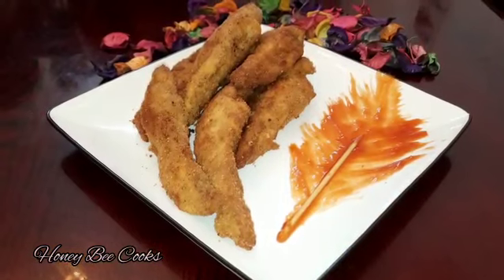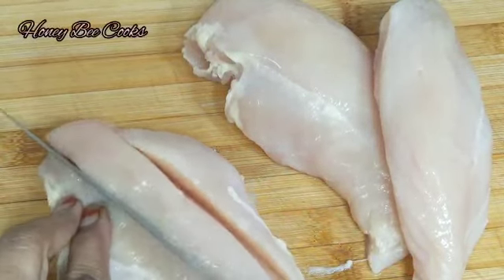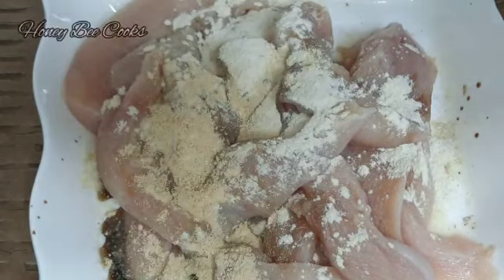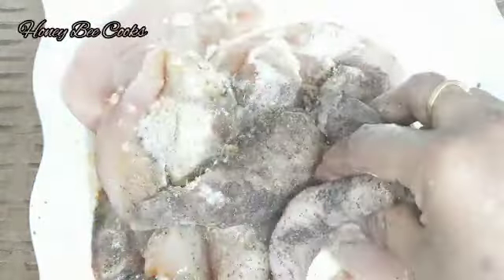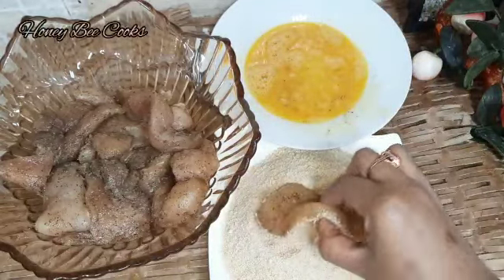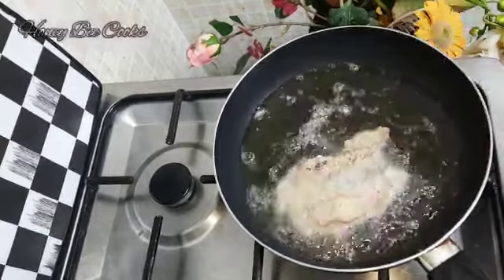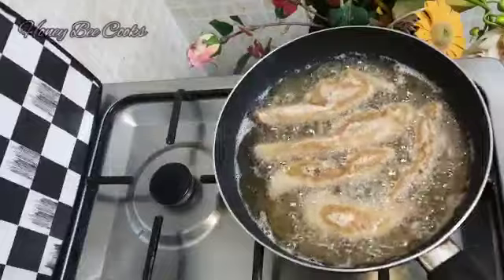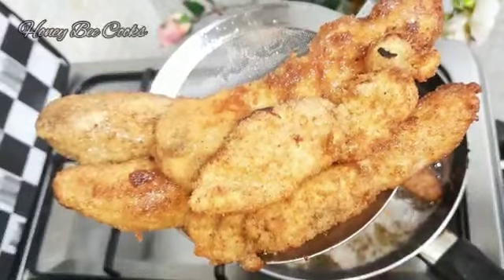Chicken Fingers || Chicken strips || Chicken Starter Recipe|| How to make Chicken Fingers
ingredients
Chicken breast
pepper powder
ginger garlic
soyasauce
lemon juice
salt
oil
gharam Masala